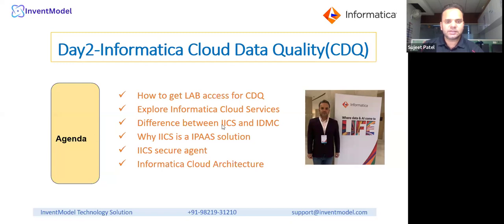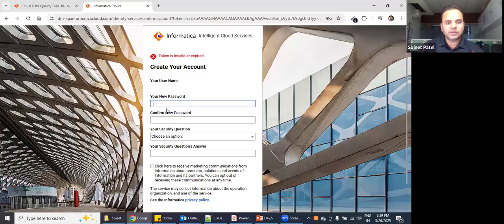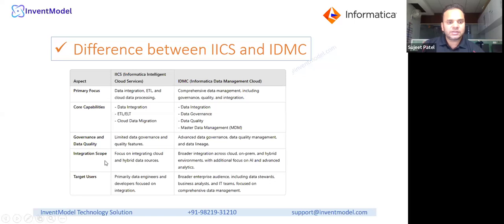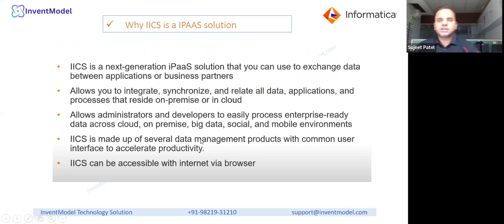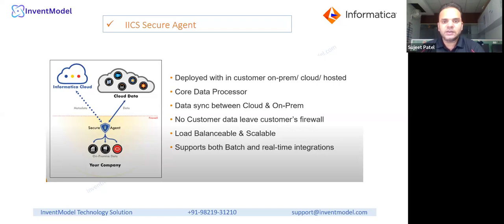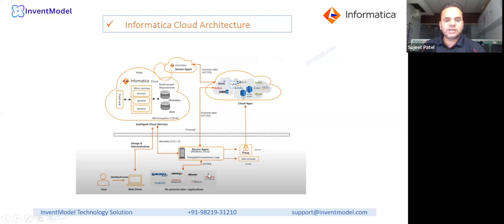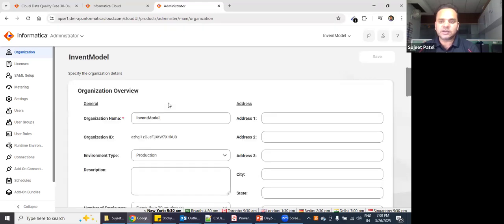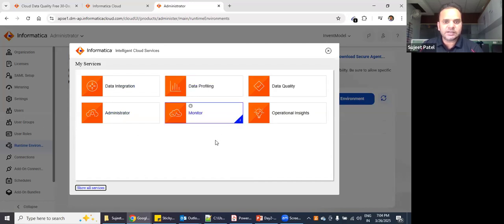Day 2 Informatica Cloud Data Quality | Lab Access, IICS vs IDMC, Secure Agent & Cloud Architecture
Informatica Cloud Data Quality series! In this thrilling episode, we dive into the essentials of accessing lab environments, comparing IICS (Informatica Intelligent Cloud Services) to IDMC (Informatica Data Management Cloud), and unraveling the mysteries of the Secure Agent. Discover how Informatica Cloud Data Quality can elevate your data governance strategy and enhance data integrity like never before! We'll also break down Informatica Cloud Architecture, providing you with insights into seamlessly managing data environments.

✅ How to Get LAB Access for Informatica Cloud Data Quality (CDQ)
✅ Exploring Informatica Cloud Services & Its Capabilities
✅ Key Differences Between IICS (Informatica Intelligent Cloud Services) & IDMC (Intelligent Data Management Cloud)
✅ Why IICS is an iPaaS Solution & Its Benefits
✅ Understanding IICS Secure Agent & Its Role
✅ Informatica Cloud Architecture Explained

Key features of our services:
✅ Our consultants are available 24*7 as per clients' demand, ready to work as per the client's time zone